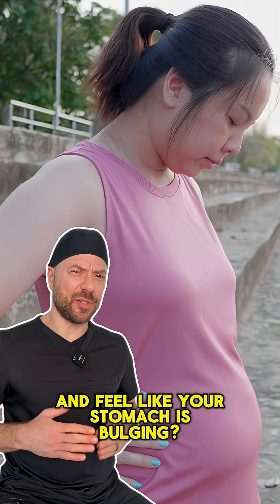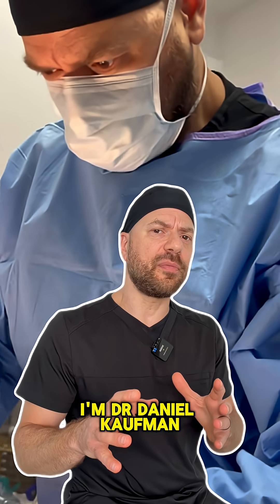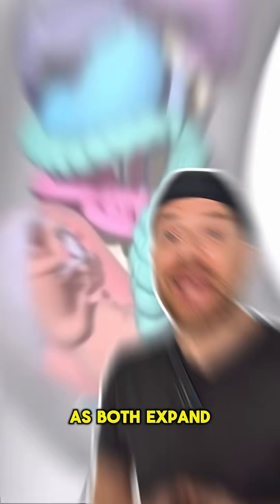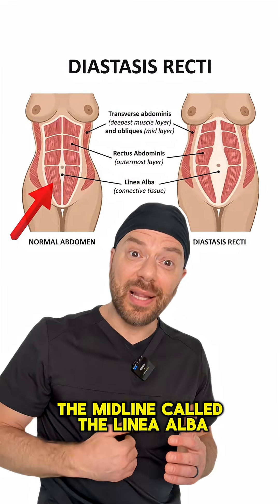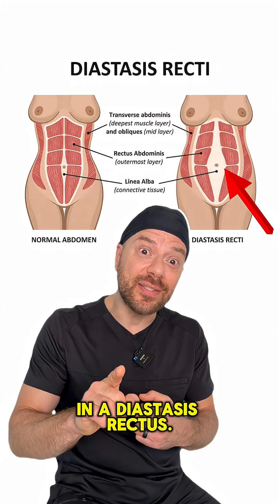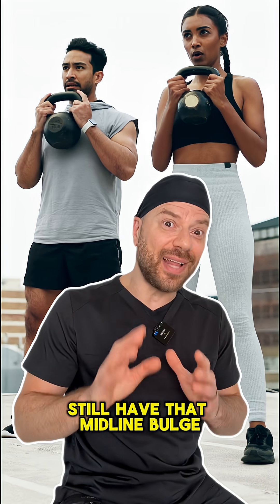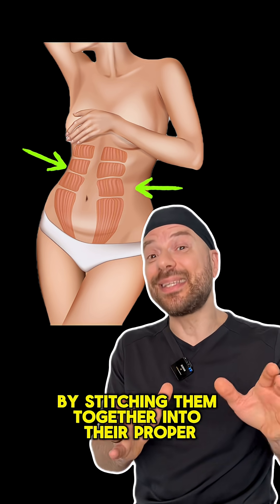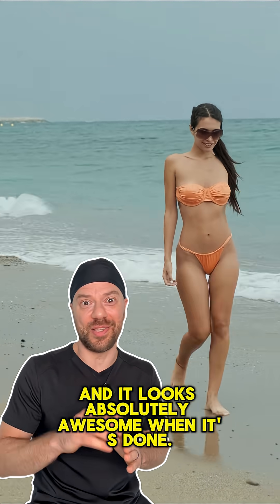Dr. Kaufman explains what Diastasis Rectus is.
📍7130 SW 87th Ct, Miami, FL

Have questions? Drop them below! ⬇️✨